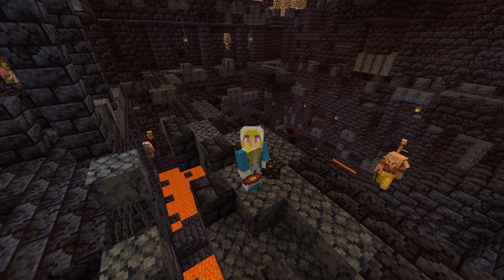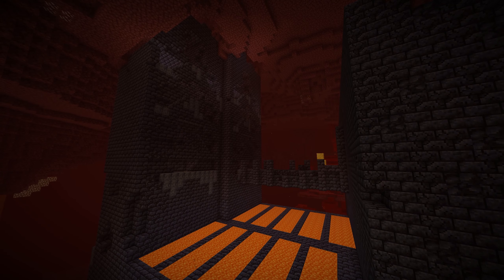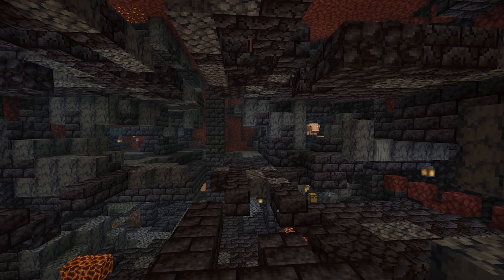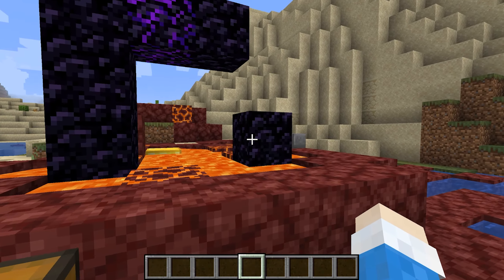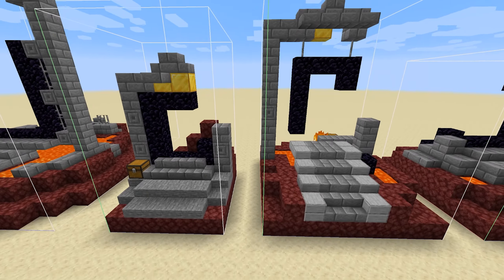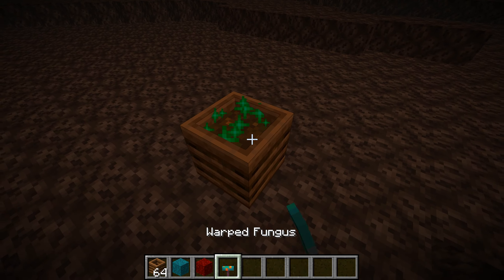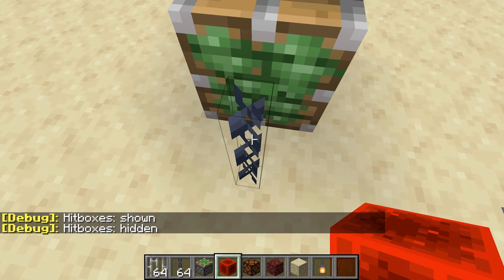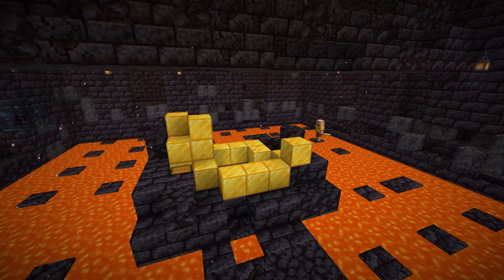20w16a - Minecraft 1.16 Snapshot: Piglin Bastions, Ruined Portals and Pigstep Music Disc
In the snapshot 20w16a of the Nether Update, we've got Piglin Bastion Remnants, Ruined Portals and a new music disc called "Pigstep" you get in those Bastions.